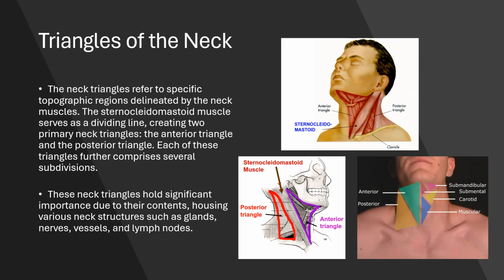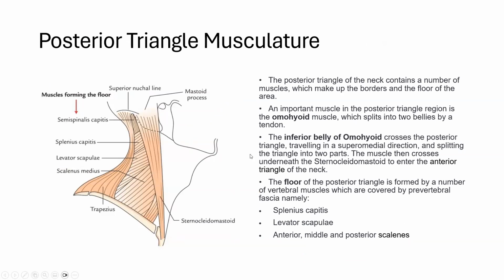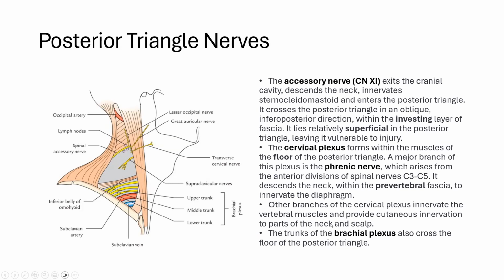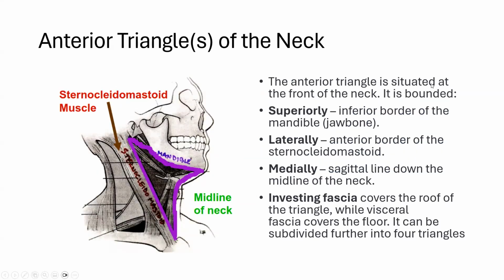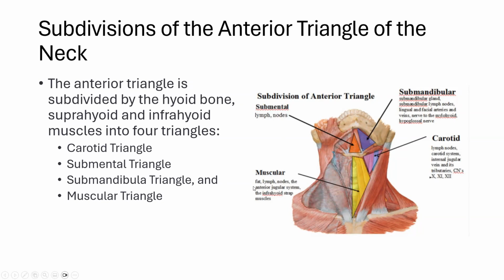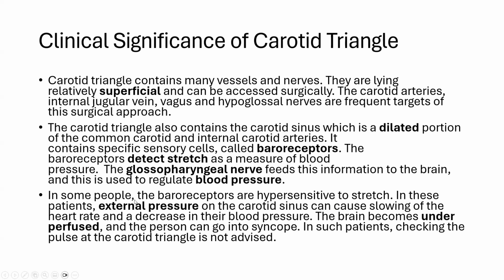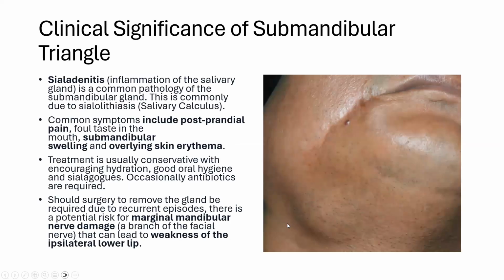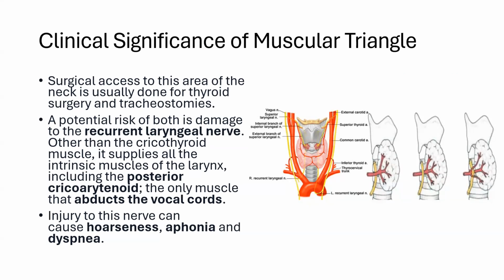Triangles of Neck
This Lecture is about the Anterior and Posterior Triangles of the Neck and Their subdivisions, contents, and the clinical significance of these triangles.